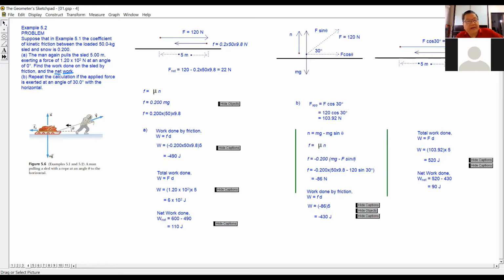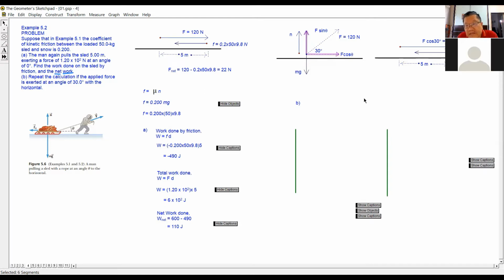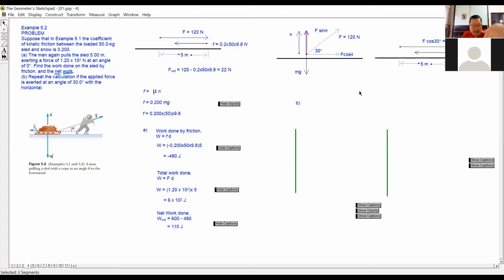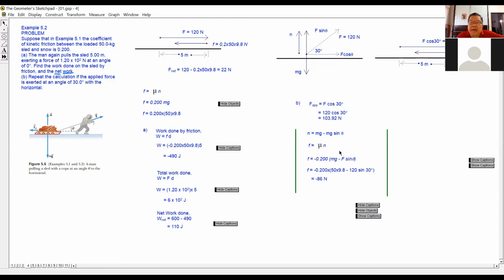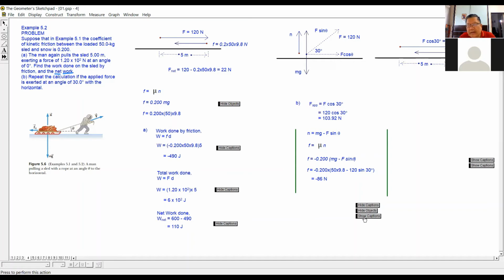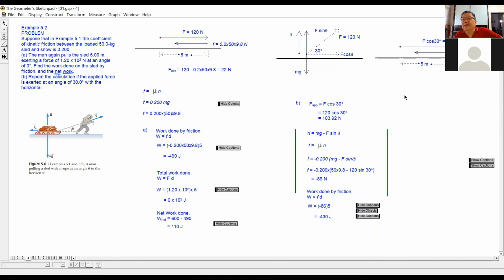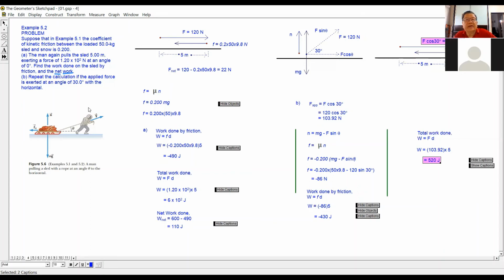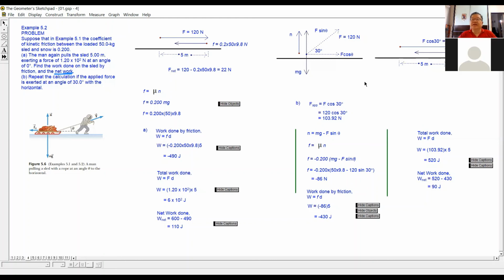Physics: Work Done by force at an angle